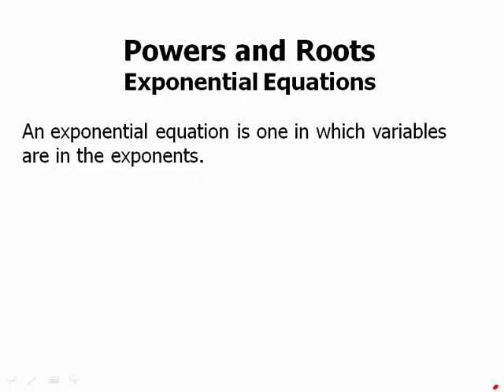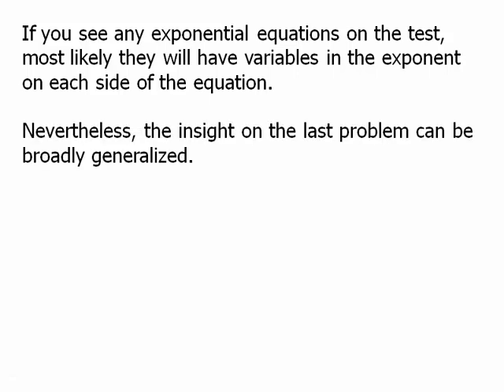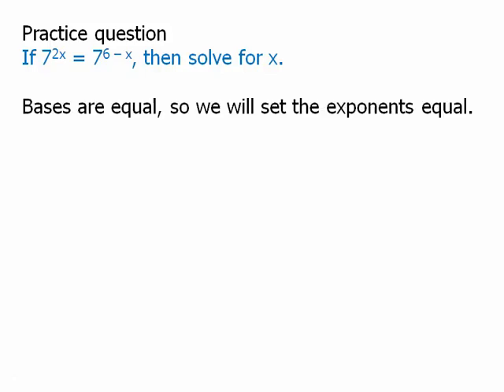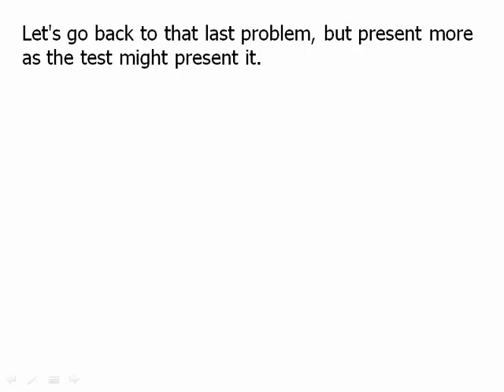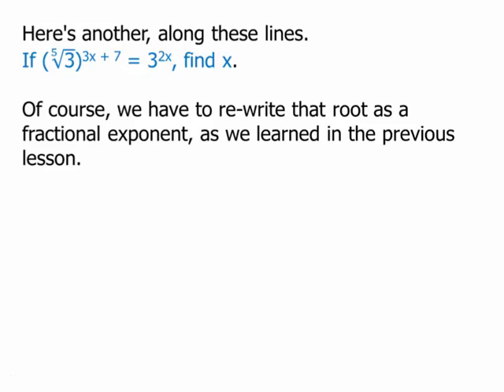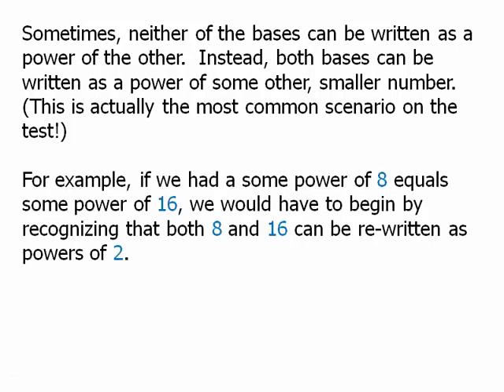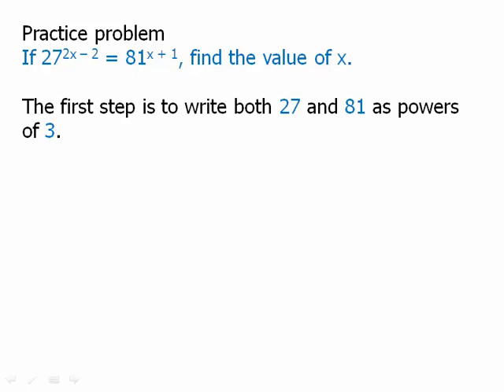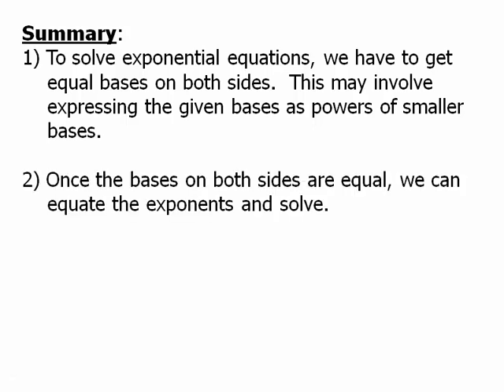Powers and Roots: Exponential Equations